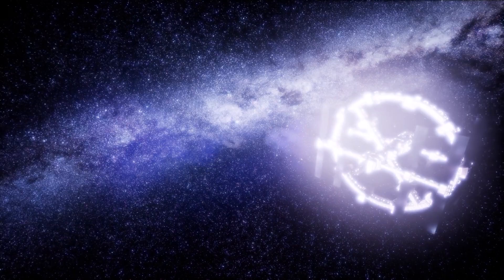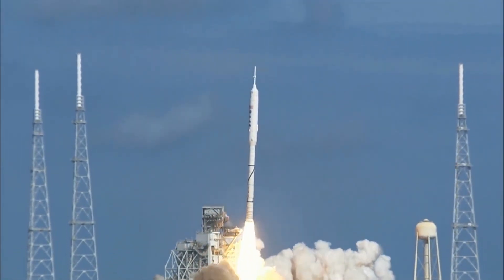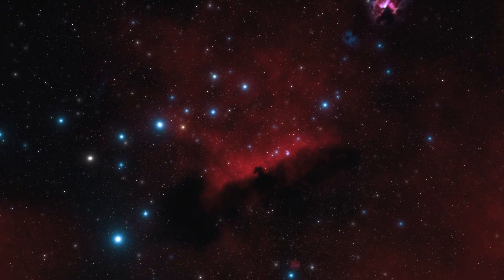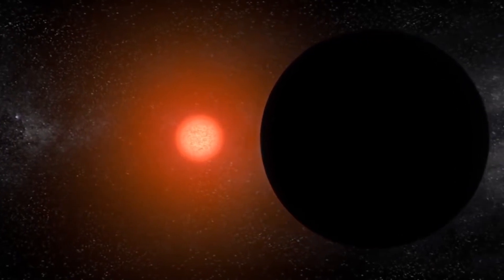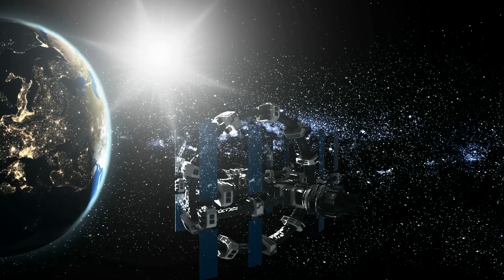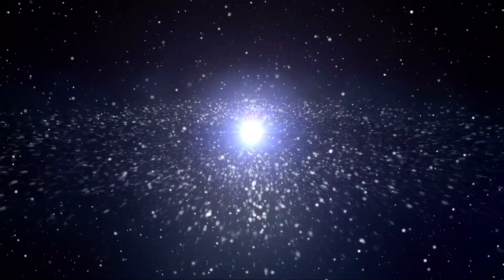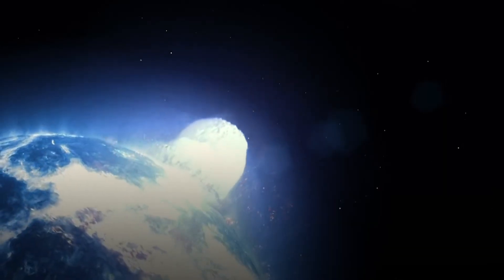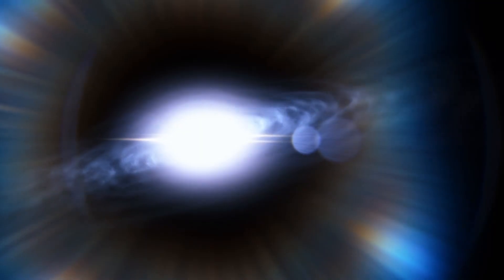NASA Hubble Space Telescope Confirms Tenth Planet Discovery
The Hubble Space Telescope Confirms Tenth Planet Discovery

Since mankind has sent satellites and crafts into space, crucial discoveries have been sprouting that has altered and improved our general knowledge. One groundbreaking discovery was made by the Hubble Space Telescope, in fact, which is changing the way we look at our own solar system. This discovery, introduces a tenth planet, which is said to be even larger than the dwarf planet, Pluto. Keep watching until the end of this video as we take a focus on the Hubble space telescope confirming the tenth planet discovery! You don’t wanna miss this!

Welcome to Space Infinity!